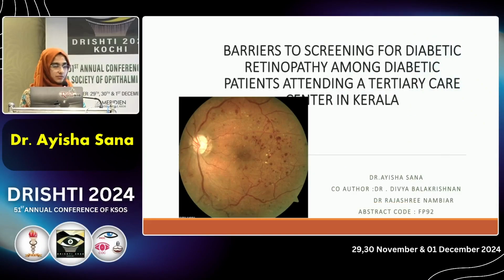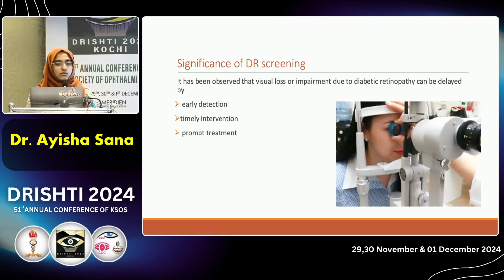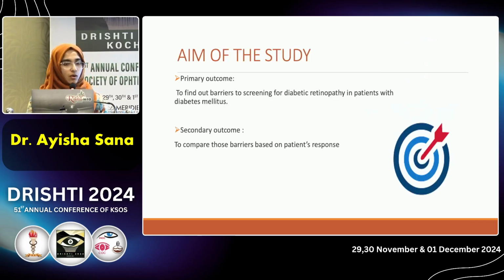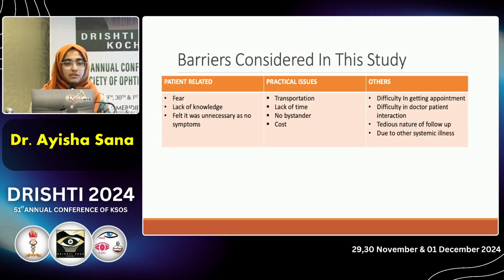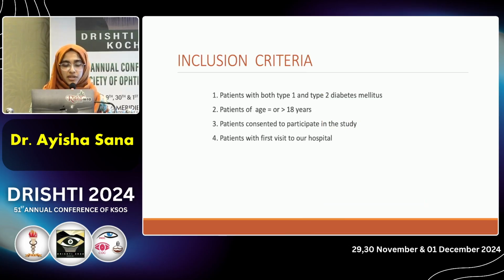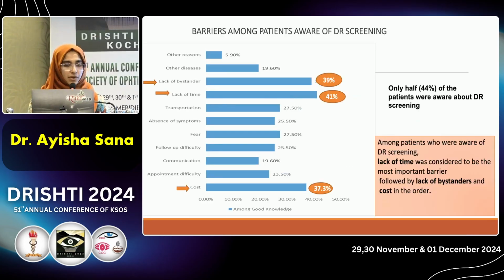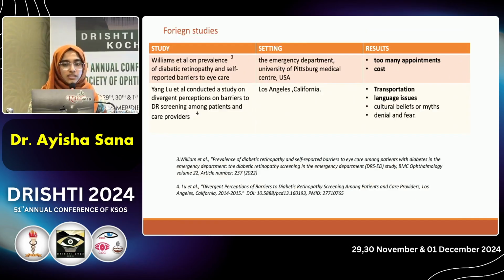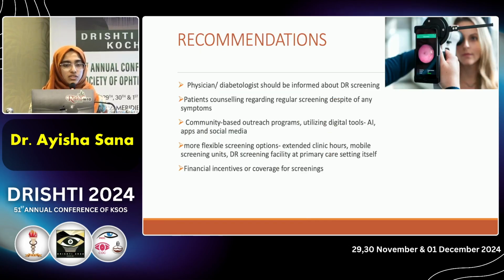KSOS2024 topic Dr Ayisha Sana FP92 Barriers to screen diabetic retinopathy among patients attendi